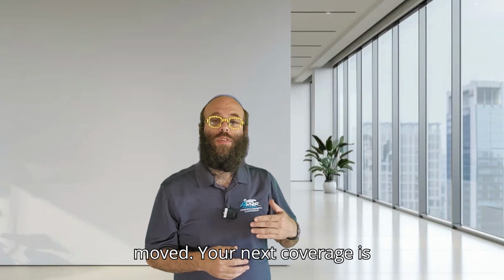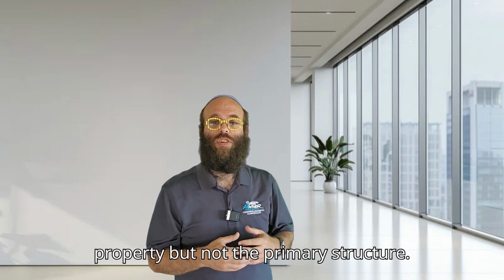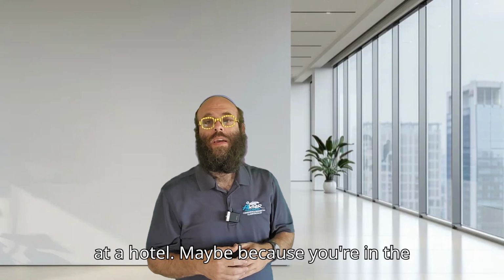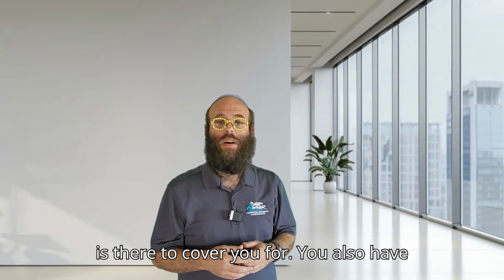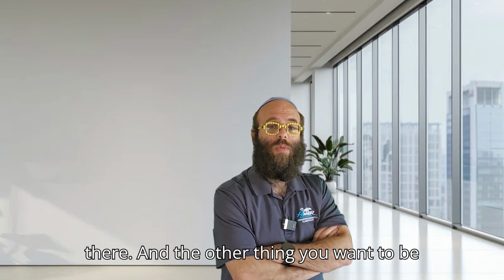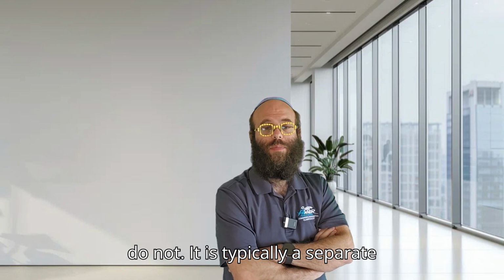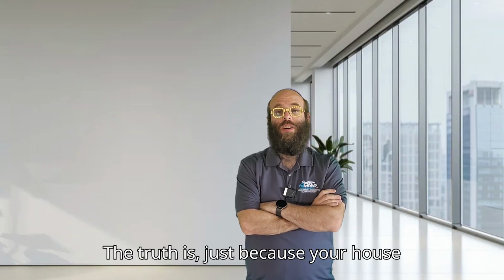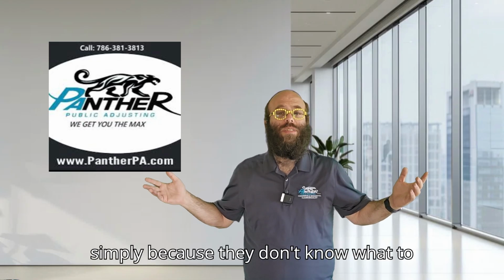Homeowners Insurance Explained: What’s REALLY Covered & What’s Not!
🏠 What’s REALLY Covered Under Your Homeowners Policy? 🏠
In this video, Mendy with My Insurance Claim Expert — brought to you by Panther Public Adjusting — breaks down what’s actually included in your homeowners insurance policy, what damages you can claim, and the surprising exclusions you need to watch out for!

Whether you’re a first-time homeowner or have lived in your home for decades, knowing your policy inside and out is crucial. Insurance policies can be confusing, full of fine print, and filled with limits you might not even know exist. That’s why today, we’re going deep into:

✅ Coverage A – Primary Structure
This covers your main home and anything permanently attached — like flooring, light fixtures, toilets, and kitchen cabinets. Basically, anything that’s not meant to be moved.

✅ Coverage B – Other Structures
This covers buildings on your property that aren’t attached to your main home — like detached garages, sheds, fences, or workshops.

✅ Coverage C – Personal Property (Contents)
Everything you could pack up and take with you — clothes, furniture, jewelry, electronics, dishes, and more.

✅ Coverage D – Loss of Use
If your home becomes unlivable after a covered loss, this coverage helps pay for temporary housing, hotel stays, extra meal expenses, or rental homes while repairs are made.

✅ Coverage E & F – Liability and Medical Payments
If someone is injured on your property, this covers their medical bills and protects you if they decide to sue. Because let’s be honest — in America, that happens more than you’d think.

💡 What Kind of Damages Are Actually Covered?
If you live in your home full-time, you’ll likely want an HO3 policy — the most common homeowners policy that covers everything except what’s specifically excluded, as long as the damage is sudden and accidental. But beware: not all policies are the same. Some cheaper policies only cover basics like fire and wind.

🚨 Important Warning:
Many policies cap water damage coverage at $5,000–$10,000 — or exclude it entirely.

Flood insurance is NOT included in most homeowners policies — it’s a completely separate policy. Flood means rising water from outside, not rain coming through a broken window.

💰 How Are Your Insurance Premiums Paid?
At closing, your first payment is usually included in your closing costs.
If you have a mortgage, your premiums are typically paid through escrow — part of your monthly mortgage payment.

Every year, your mortgage company reviews your escrow account. If your insurance premiums go up (which is common — sometimes 20–30% a year), your monthly mortgage payment can increase too.

🌪 Hidden Storm Damage — Don’t Miss This!
Just because your home looks fine after a storm doesn’t mean it’s damage-free. We’ve seen homeowners lose tens of thousands because they didn’t spot hidden issues like:
Water intrusion
Roof deck separation
Framing shifts
Electrical damage
Window seal failures

If you don’t catch these early, you could miss the window to file your claim. Don’t take that risk.

📞 Need Help With an Insurance Claim?
At Panther Public Adjusting, we fight to get homeowners the full payout they deserve. We work for YOU, not the insurance company. If you suspect damage or have questions about your coverage:

✨ Why You Need a Public Adjuster in Florida
Insurance companies have experts on their side — you should too. A public adjuster is your advocate, making sure your claim is filed correctly, documented thoroughly, and paid fully. Whether it’s storm damage, water damage, or fire damage — we’ve got your back.

Remember: The earlier you bring us in, the stronger your case.

🚀 Watch this video to learn:
What’s covered under your homeowners policy
What’s NOT covered (and how to fill those gaps)
The most common mistakes homeowners make after a loss
How to avoid costly claim denials
Why you should review your policy every year

⚠ Don’t Wait Until It’s Too Late
Too many Florida homeowners find out the hard way that their coverage wasn’t what they thought. Don’t be one of them. Get informed. Stay protected.

💬 Drop your questions in the comments — Mendy will be answering them personally!

Fighting for homeowners. Protecting your biggest investment.